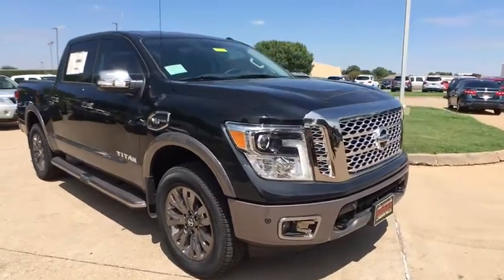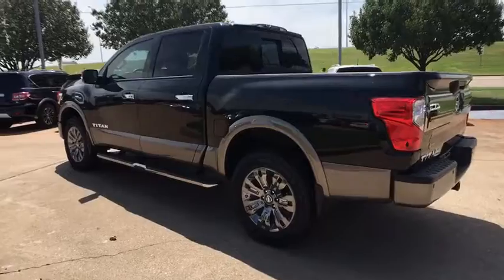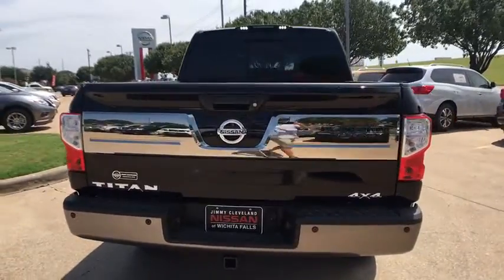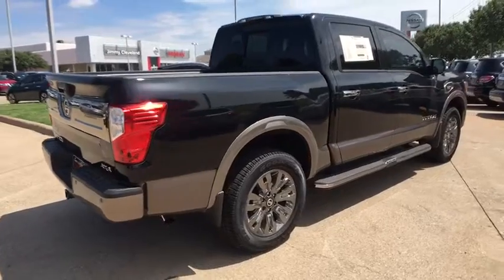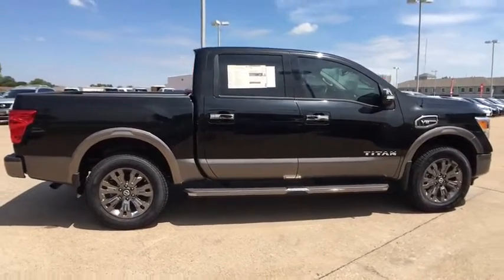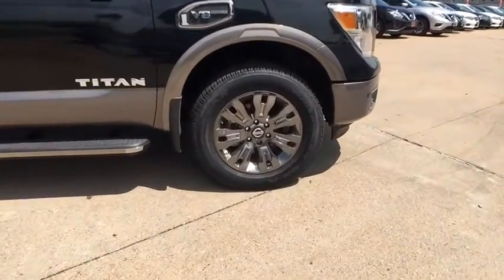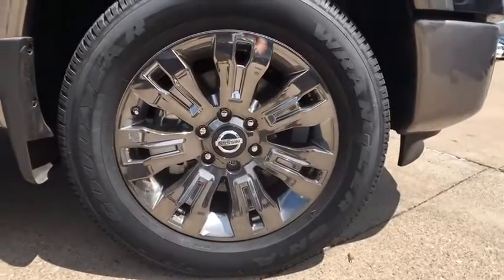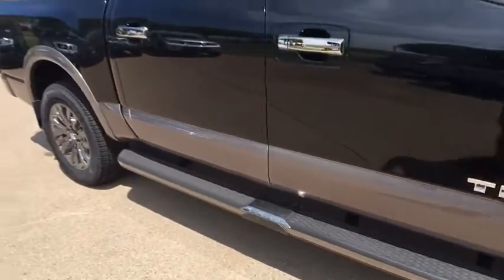2017 Nissan Titan Wichita Falls TX 522349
2017 Nissan Titan
2017 Nissan Titan Platinum Reserve - Stock#: 522349 - VIN#: 1N6AA1E5XHN522349

Jimmy Cleveland Nissan Price includes: $4,000 - Nissan Customer Cash - Titan. Exp. 06/05/2017
2 LCD Monitors In The Front,Radio w/Seek-Scan, MP3 Player, Clock, Speed Compensated Volume Control, Aux Audio Input Jack, Steering Wheel Controls, Radio Data System and External Memory Control,Regular Amplifier,Fixed Antenna,Siriusxm Traffic Real-Time Traffic Display,Radio: NissanConnect w/Navigation & Mobile Apps -inc: AM/FM/CD audio system, 7 color display, SiriusXM satellite radio w/SiriusXM Traffic and Travel Link (weather, fuel prices, movie listings and stock info), Nissan voice recognition for navigation and audio, Siri eyes free, USB connection port for iPod interface and other compatible devices, Bluetooth hands-free phone system, streaming audio via Bluetooth, hands-free text messaging assistant, NissanConnect mobile apps, Rockford Fosgate premium 12 speaker audio system and NissanConnect services powered by SiriusXM,Wheels: 20 Dark Chrome Clad,Manual Tailgate/Rear Door Lock,Manual Extendable Trailer Style Mirrors,Running Boards,Deep Tinted Glass,Tires: P275/60R20,Black Side Windows Trim, Black Front Windshield Trim and Black Rear Window Trim,Power Rear Window w/Defroster,Aluminum Spare Wheel,Manual-Leveling Programmable Projector Beam Led Low Beam Daytime Running Headlamps w/Delay-Off,Full-Size Spare Tire Stored Underbody w/Crankdown,Colored Wheel Well Trim,Speed Sensitive Rain Detecting Variable Intermittent Wipers,Fully Galvanized Steel Panels,Colored Rear Step Bumper,Clearcoat Paint,Perimeter/Approach Lights,Cargo Lamp w/High Mount Stop Light,Front Fog Lamps,Tailgate Rear Cargo Access,Spray-In Bed Liner,Colored Front Bumper w/2 Tow Hooks,Metal-Look Grille w/Chrome Surround,Chrome Power w/Tilt Down Heated Side Mirrors w/Driver Auto Dimming, Convex Spotter, Power Folding and Turn Signal Indicator,Regular Box Style,Chrome Door Handles,Laminated Glass,Compass,Dashboard Storage, Driver / Passenger And Rear Door Bins and Locking 2nd Row Underseat Storage,Memory Settings -inc: Driver Seat, Door Mirrors and Steering Wheel,Ventilated Front Seats,Dual Zone Front Automatic Air Conditioning,FOB Controls -inc: Windows and Remote Engine Start,Analog Display,NissanConnect Selective Service Internet Access,Tracker System,Gauges -inc: Speedometer, Odometer, Voltmeter, Oil Pressure, Engine Coolant Temp, Tachometer, Inclinometer, Oil Temperature, Transmission Fluid Temp and Trip Odometer,Perimeter Alarm,Front Cupholder,Leatherette Door Trim Insert,3 12V DC Power Outlets,HVAC -inc: Underseat Ducts and Console Ducts,Heated & Cooled Front Captain's Chairs -inc: center console, 8-way power adjustable driver's seat and power lumbar support w/memory function and 4-way power adjustable passenger's seat,Outside Temp Gauge,Interior Trim -inc: Simulated Wood Instrument Panel Insert, Simulated Wood Door Panel Insert, Metal-Look Console Insert, Chrome And Metal-Look Interior Accents,Air Filtration,Proximity Key For Doors And Push Button Start,60-40 Folding Split-Bench Front Facing Heated Fold-Up Cushion Rear Seat,Full Carpet Floor Covering -inc: Carpet Front And Rear Floor Mats,4 Seatback Storage Pockets,Driver And Passenger Visor Vanity Mirrors w/Driver And Passenger Illumination,Seats w/Leatherette Back Material,Day-Night Auto-Dimming Rearview Mirror,Power Door Locks w/Autolock Feature,Power Rear Windows,Illuminated Locking Glove Box,Driver Foot Rest,Manual Adjustable Front Head Restraints and Manual Adjustable Rear Head Restraints,Heated Leather/Genuine Wood Steering Wheel w/Auto Tilt-Away,Delayed Accessory Power,3 12V DC Power Outlets and 2 AC Power Outlets,Power Tilt/Telescoping Steering Column,Power 1st Row Windows w/Driver And Passenger 1-Touch Up/Down,Remote Keyless Entry w/Integrated Key Transmitter, Illuminated Entry, Illuminated Ignition Switch and Panic Button,Pickup Cargo Box Lights,Fade-To-Off Interior Lighting,HomeLink Garage Door Transmitter,Front And Rear Map Lights,Leather Gear Shift Knob,Premium Leather Seat Trim -inc: unique Platinum Reserve badging,Mini Overhead Console w/Storage, 3 12V DC Power Outlets and 2 AC Power Outlets,Cruise Control w/Steering Wheel Controls,Front Center Armrest and Rear Center Armrest,Full Cloth Headliner,Valet Function,Rear Cupholder,Electronic Transfer Case,Class IV Towing w/Harness, Hitch, Brake Controller and Trailer Sway Control,2 Skid Plates,Transmission: 7-Speed Automatic,80-Amp/Hr 710CCA Maintenance-Free Battery w/Run Down Protection,Transmission w/Driver Selectable Mode, Sequential Shift Control